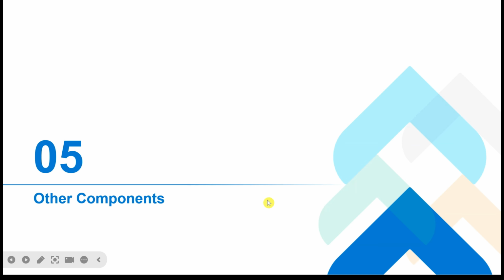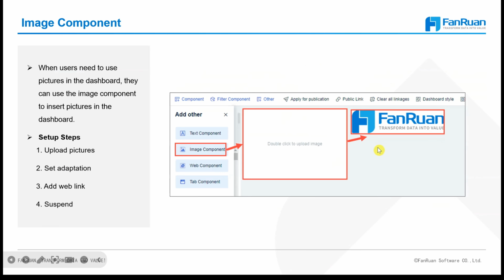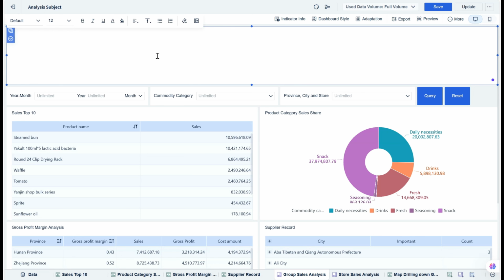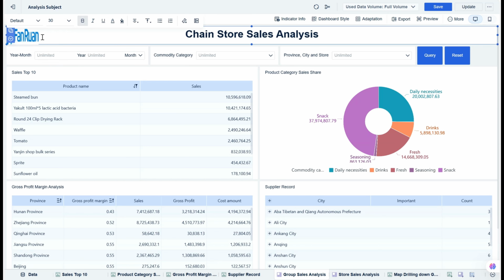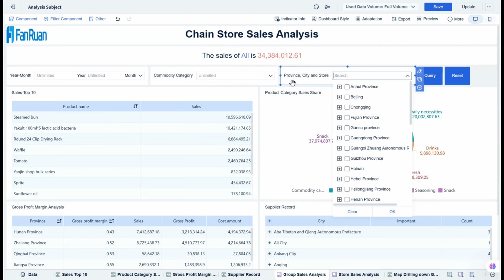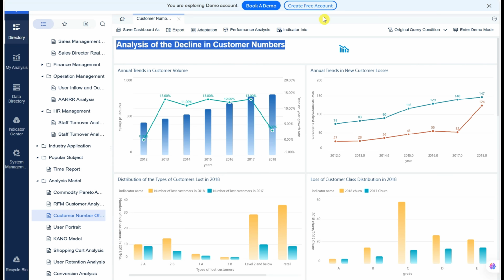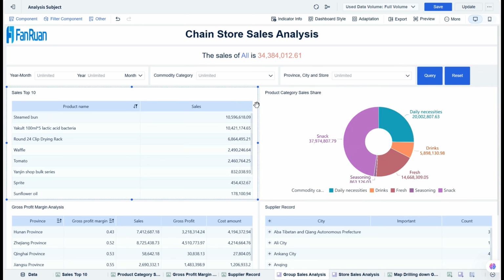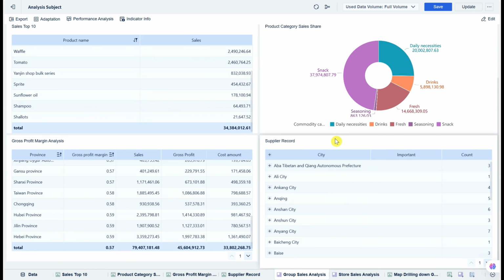FineBI 101 | The Component Everyone Misses When Building Dashboards （Part 5）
In this FineBI tutorial, you will learn how to use other components to build interactive dashboards. FineBI is FanRuan’s Agentic Analysis Platform designed to facilitate independent and effective data analysis.

00:00 Introduction & Overview of Text Components
01:08 Frozen Bar of Filter Component
01:30 Image & Web Components
01:55 Tab Components for Concise Layouts
02:24 Exercise 5: Adding Title & Logo
03:55 Advanced Settings: Hover & Image Floating
04:33 Setting Up Dynamic Text with Fields
06:12 Component Zooming and Area Zooming
07:31 Showing/Editing Titles & Viewing Pie Chart Details
08:26 Exporting Components & Dashboards
08:54 Preview Mode & Quick Settings